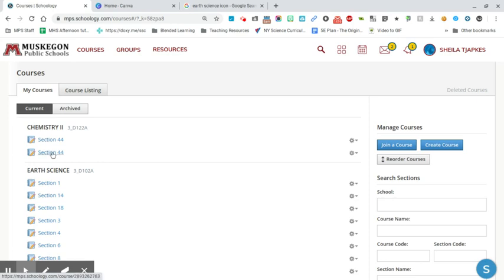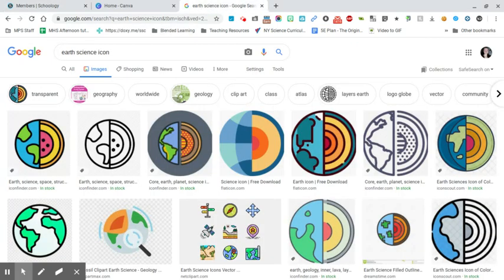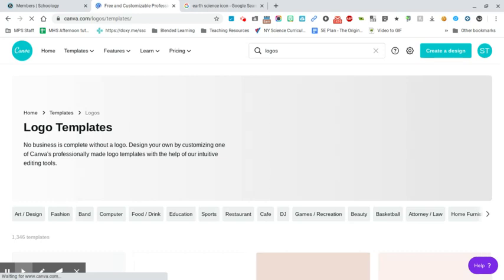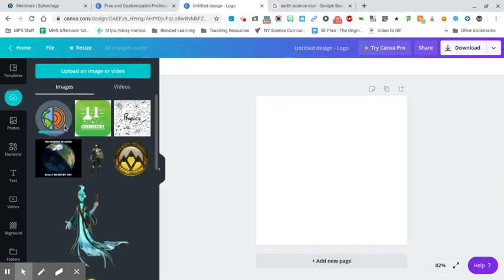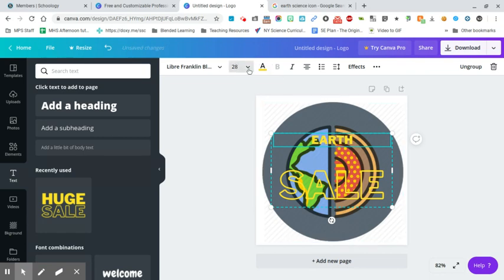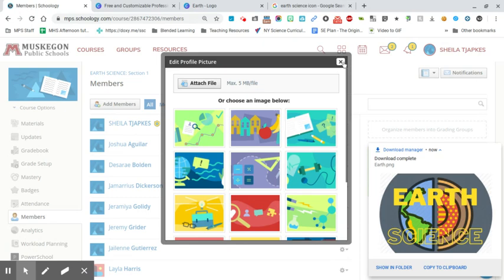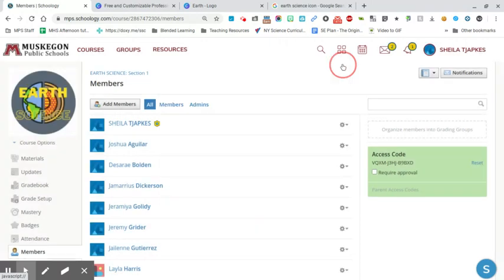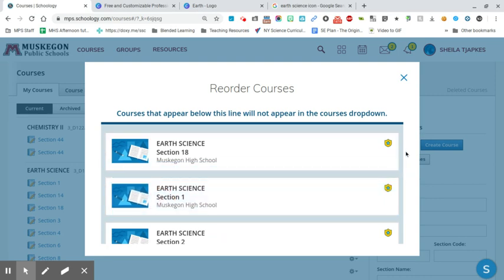Schoology Course Organization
How to create and attach a profile picture to a Schoology course as well as how to reorder courses and hide "future" classes.